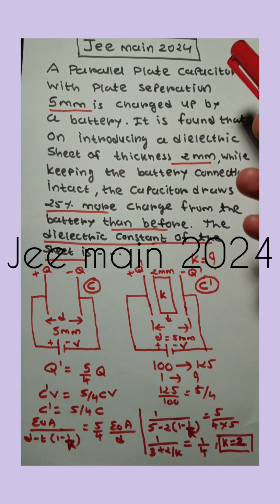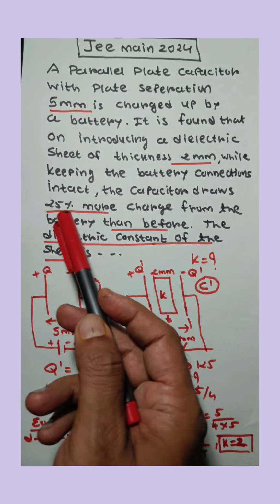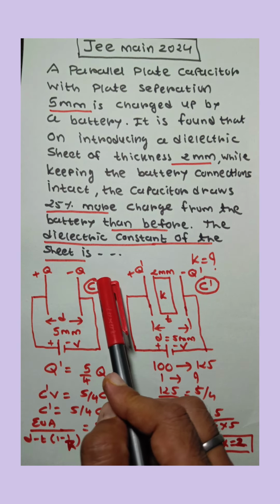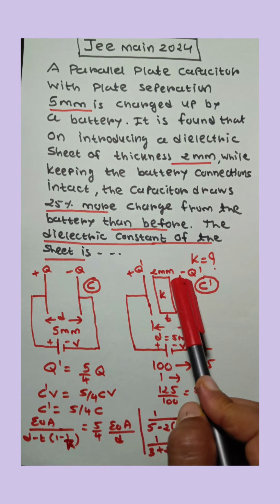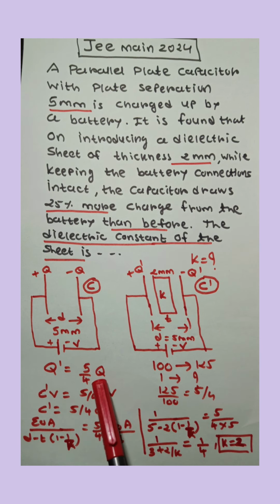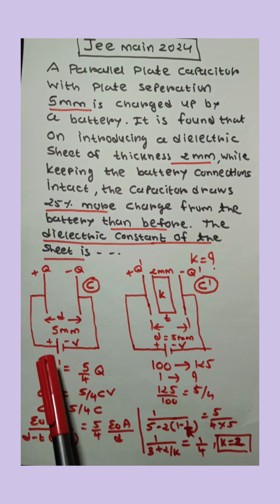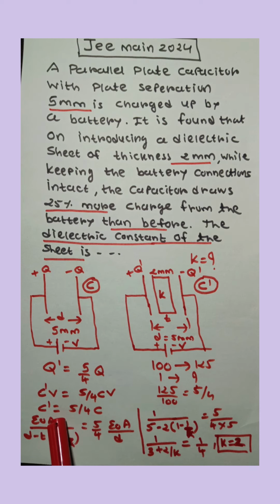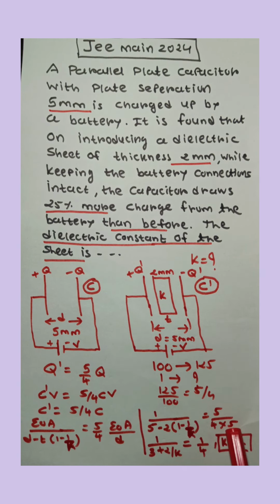A parallel plate capacitor with plate seperarion 5 mm is charged up by a battery on introducing a